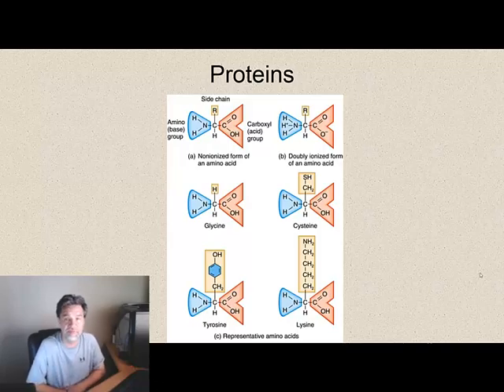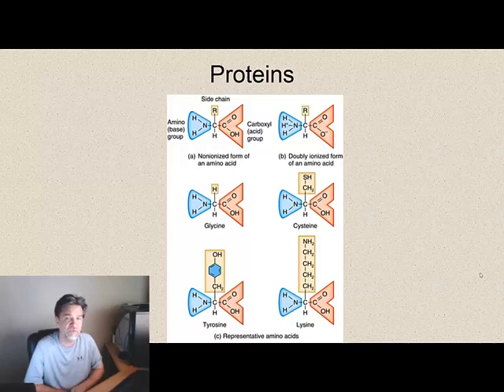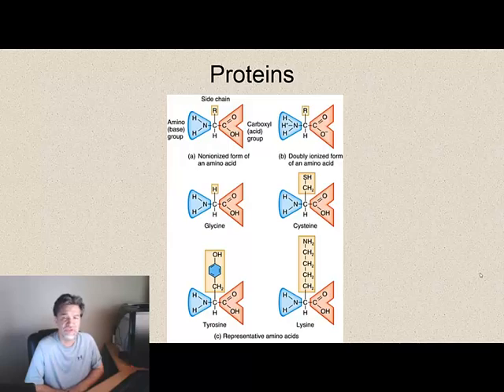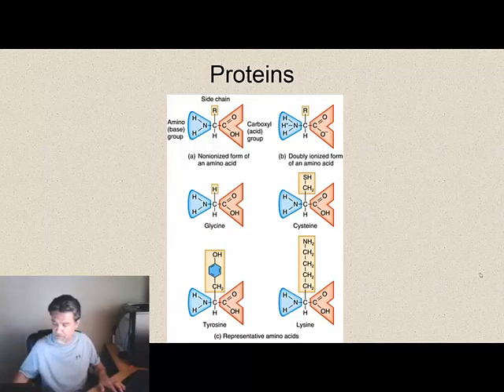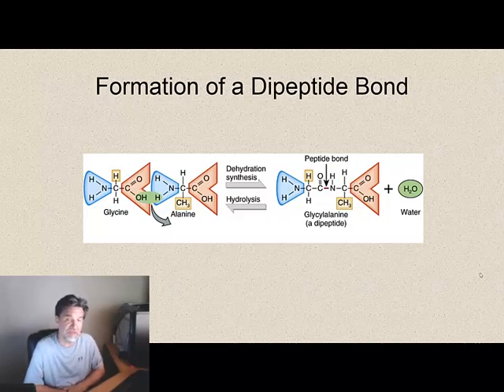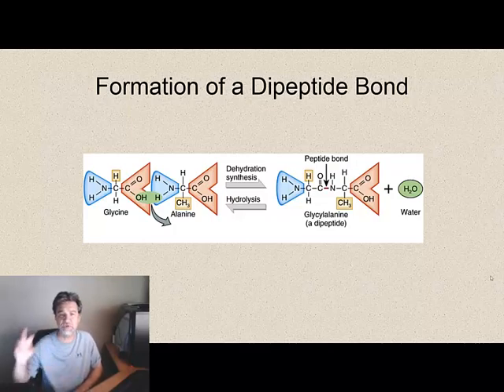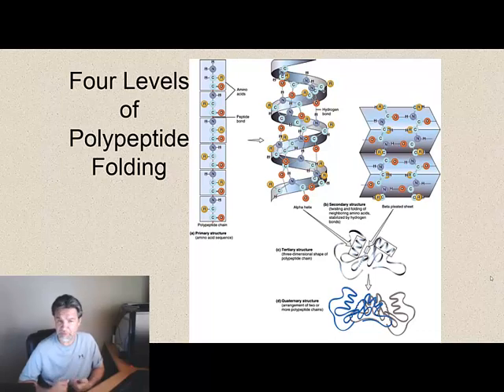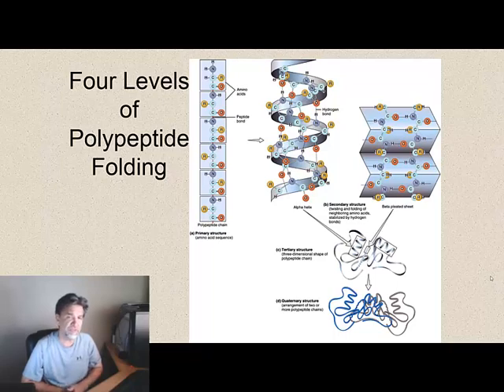Chapter 2 V7 Proteins 13m08s